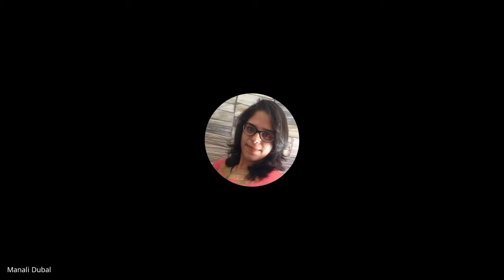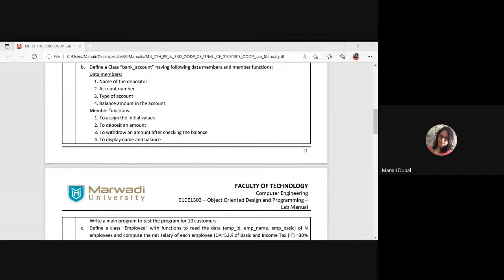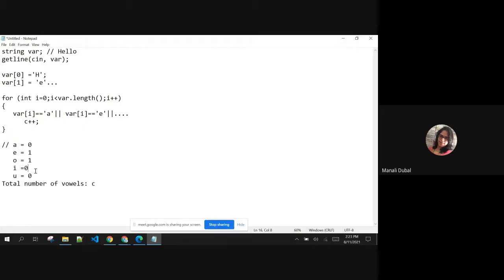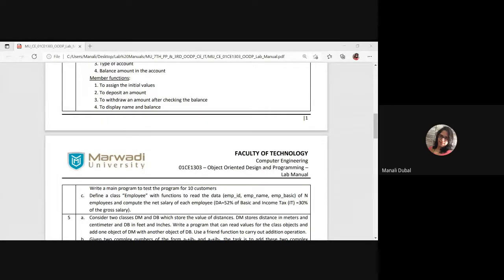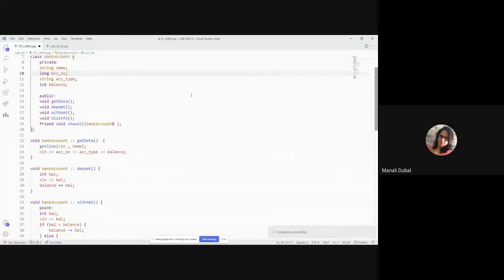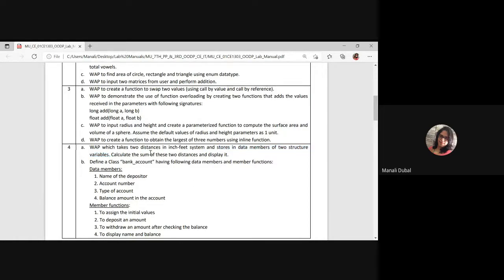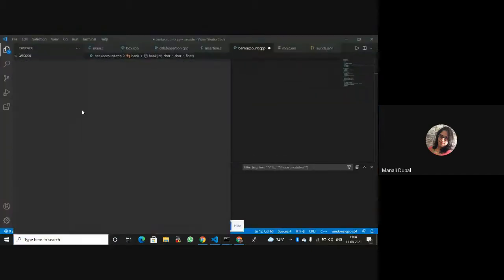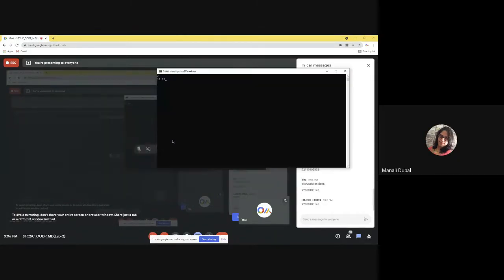3TC2 C OODP MD Lab 2 2021 08 11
Lab Practicals